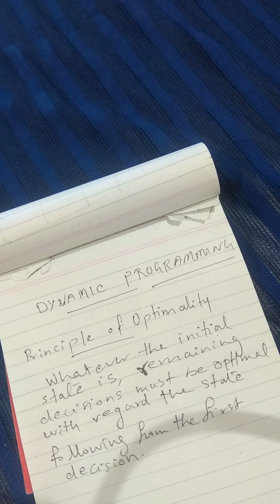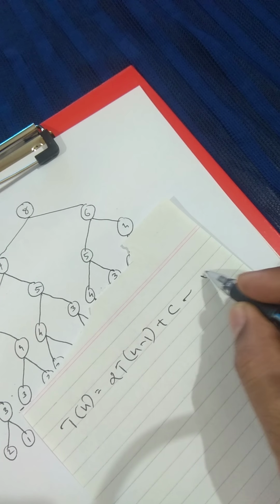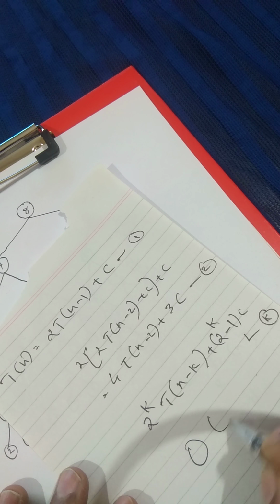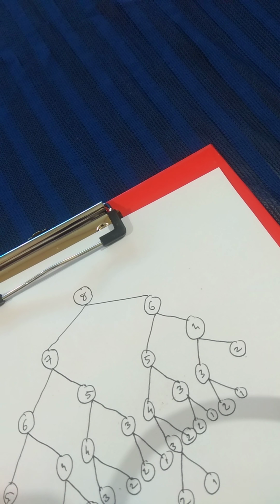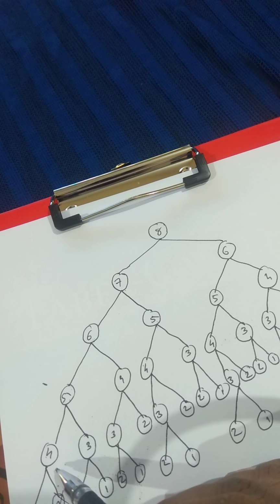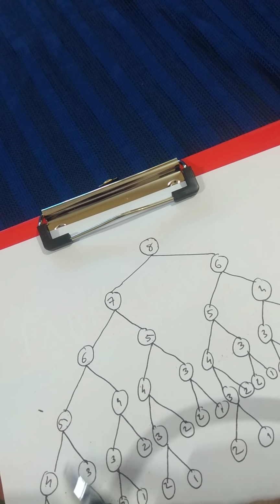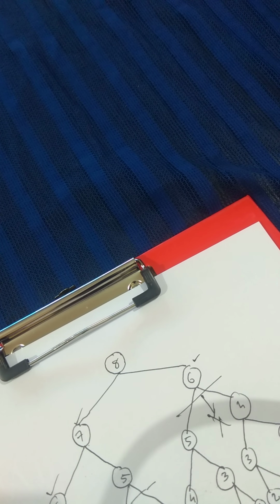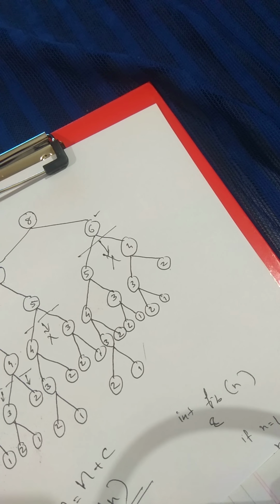Nth Fibonacci number-Dynamic Programming